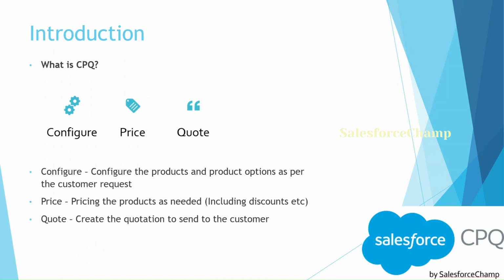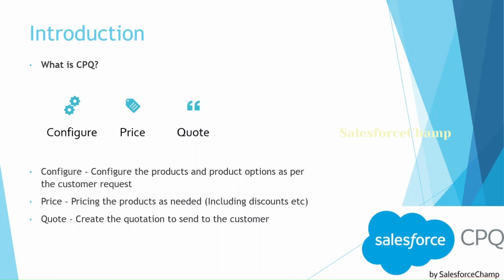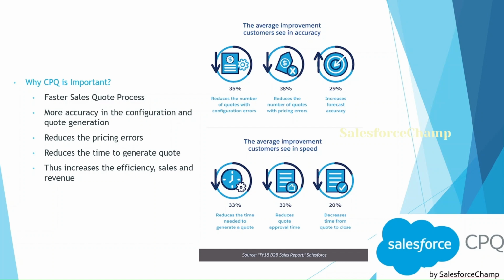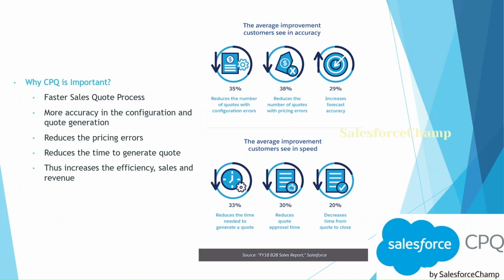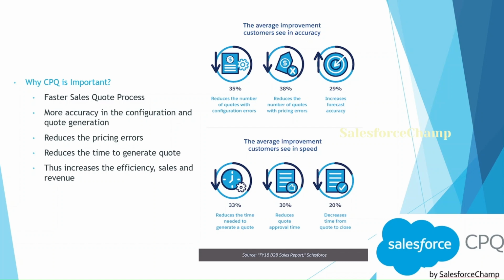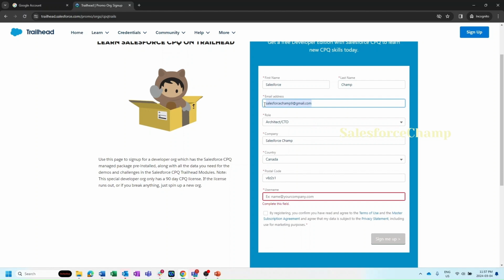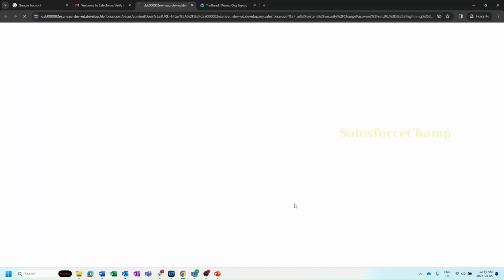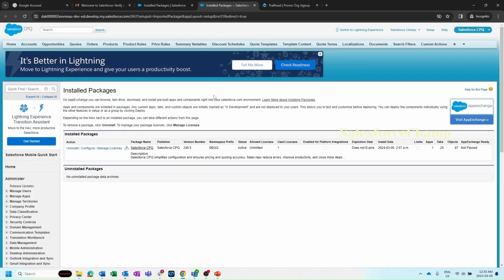Salesforce CPQ Introduction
This video gives an overview about Salesforce CPQ. We have planned a training for freshers with no experience or no coding skills to learn Salesforce CPQ.
This series will help freshers or people with no coding experience to clear the Salesforce CPQ Specialist certification exam and get ready for the job market.
Our Salesforce CPQ training for freshers is a great input for beginners to clear the interview as we also cover Salesforce CPQ Interview questions.